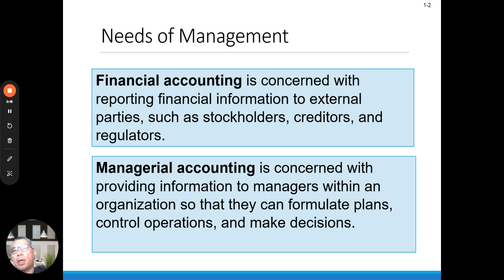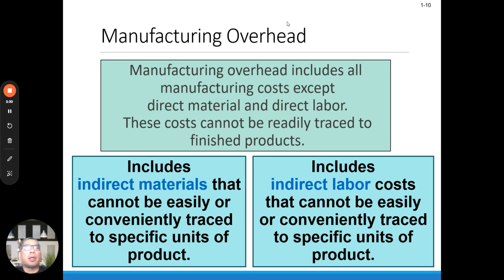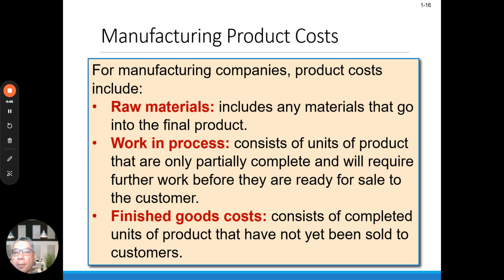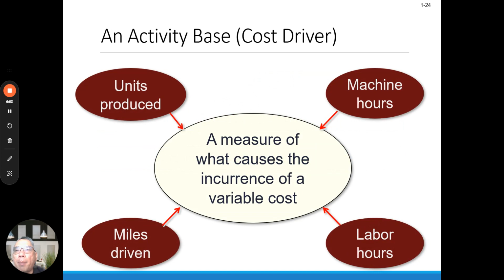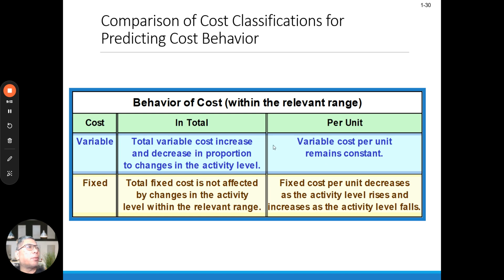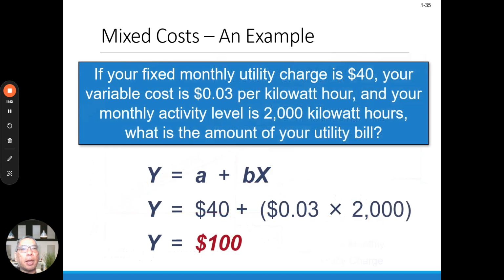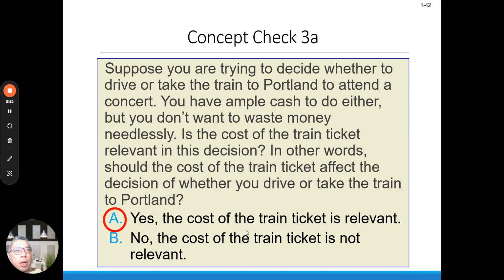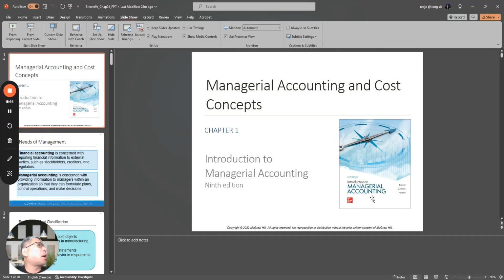Managerial Accounting Chapter 1 Managerial Accounting & Cost Concepts